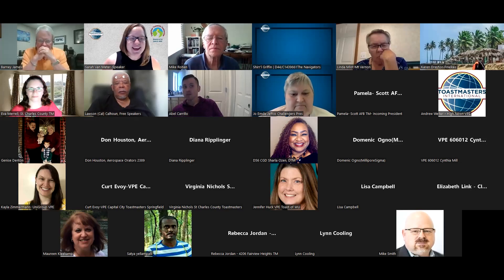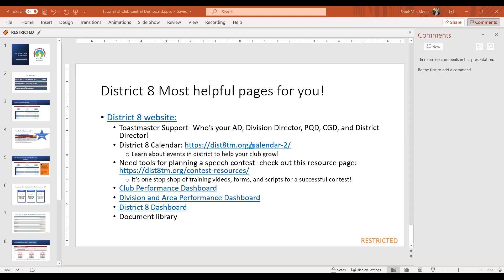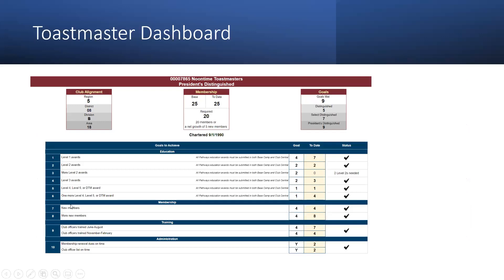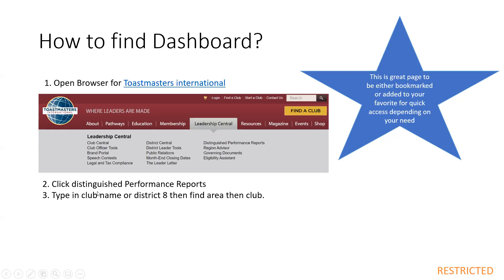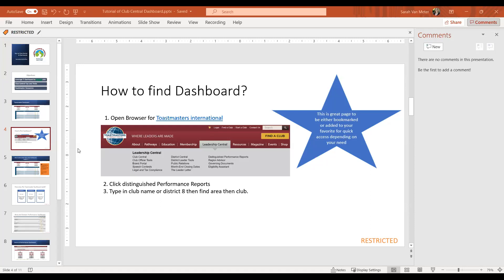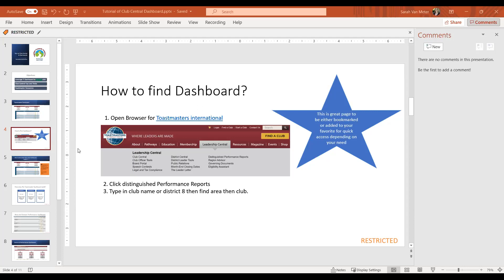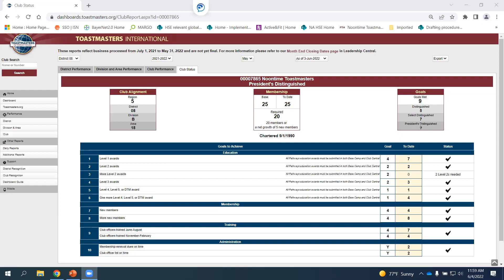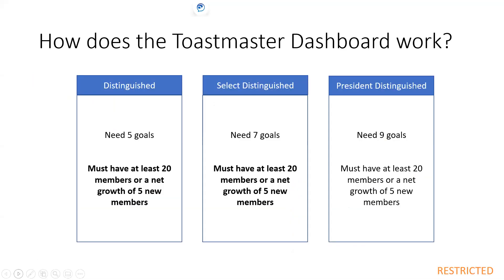Tour of Club Central & Dashboards - Sarah Van Meter - 2022 Summer TLI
Unravel the Toastmaster International website and learn how to find free resources and important information to make your club successful.